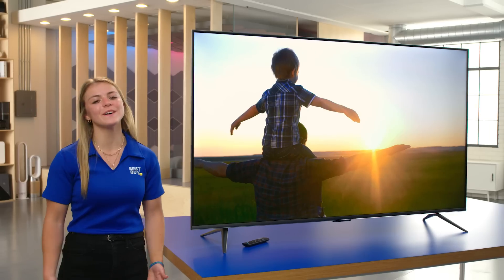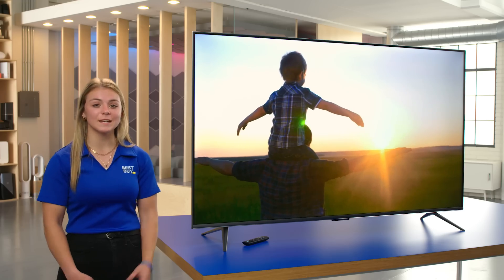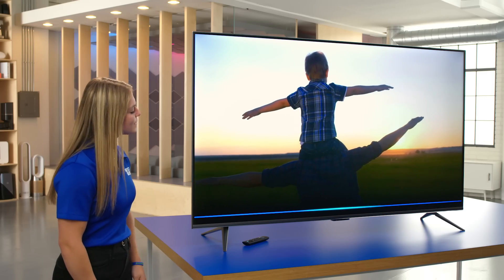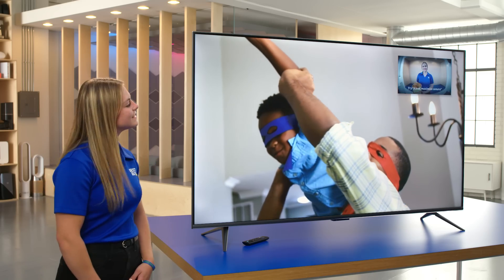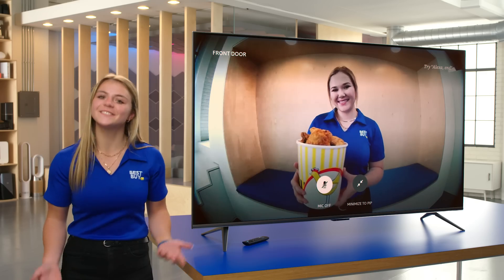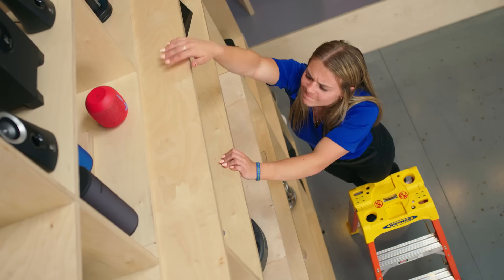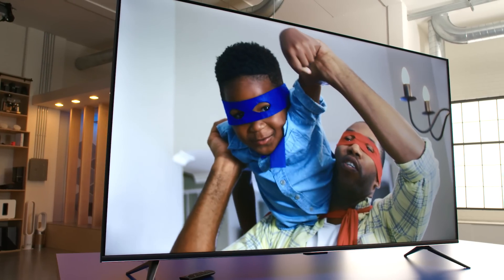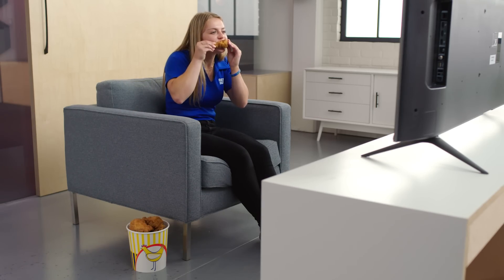A Smart TV You Can Talk To: Amazon Fire TV Omni Series - Tech Demo from Best Buy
Can’t find your remote? No problem. Now you can change your channel using Alexa with the Amazon Fire TV Omni Series. Join Best Buy Expert Maddie as she takes you through the incredible features of this advanced TV. Want to turn it on or off? Find, launch or control your content? Just ask Alexa. You can pair your video doorbell with the TV, then, when it rings, ask Alexa to show you the front door—and Alexa will give you a full-frame image of who’s there. Learn all about it with Best Buy.